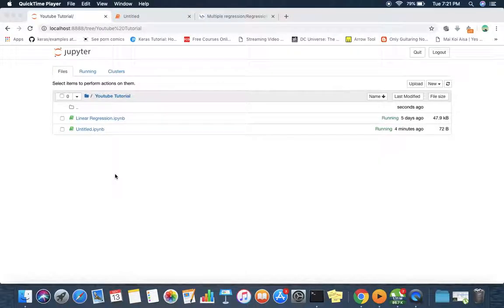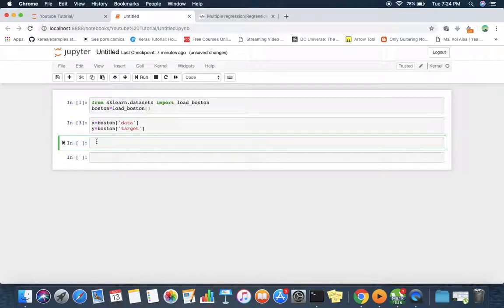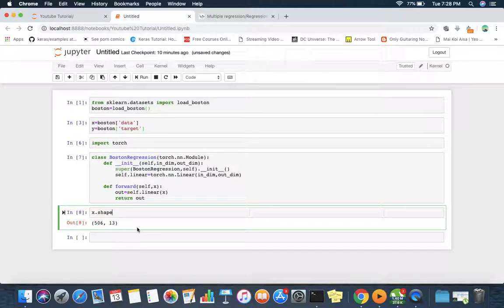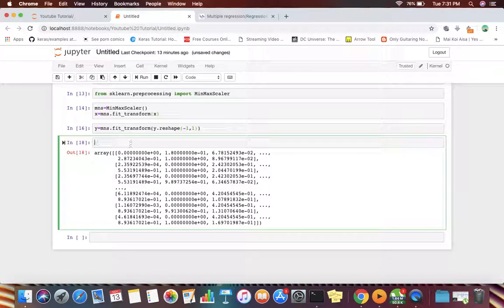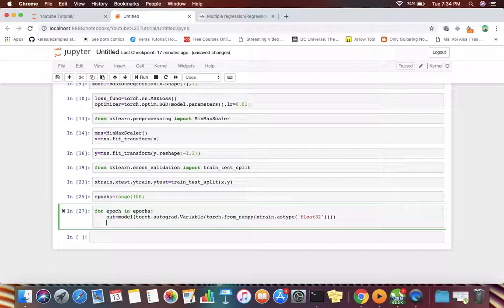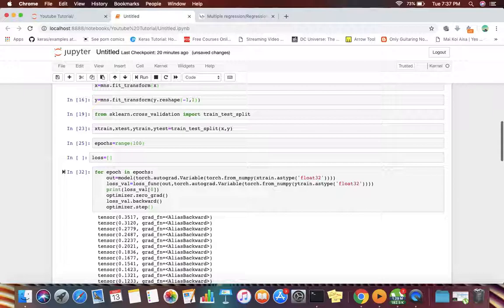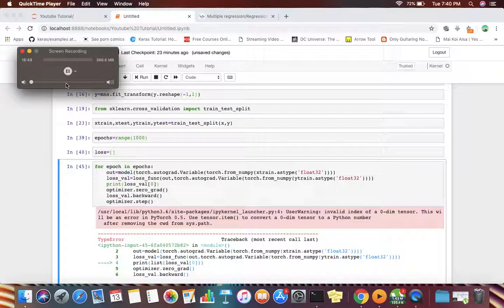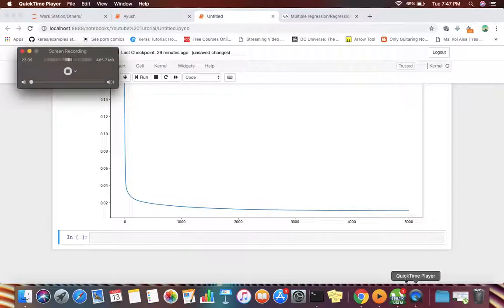Pytorch part 4: Multi Variate regression Artificial Neural network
Multi Variate regression
implementation using pytorch